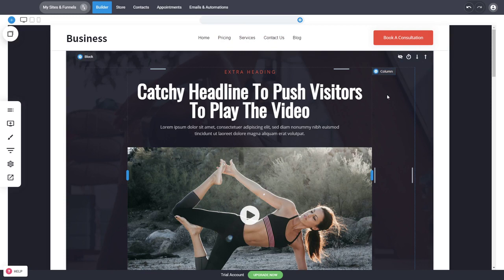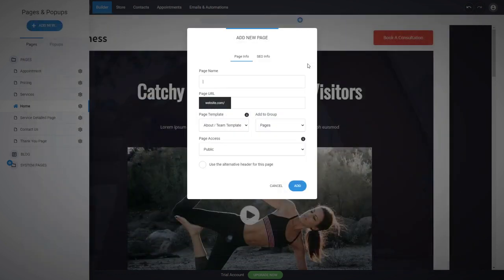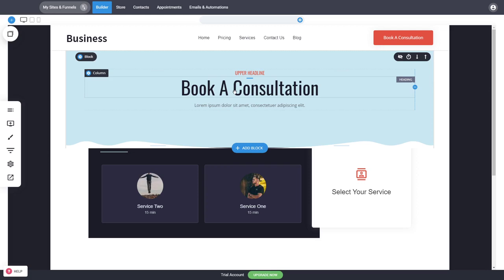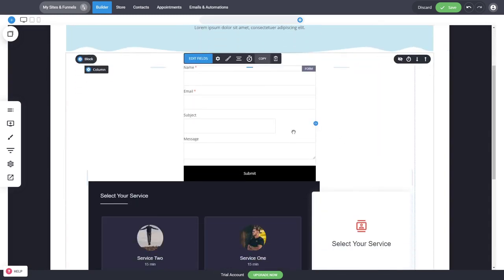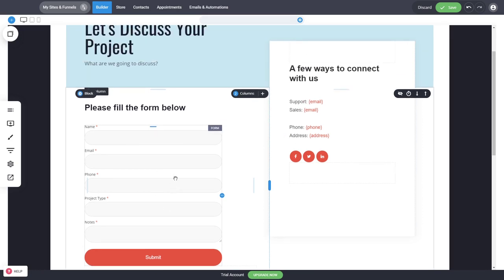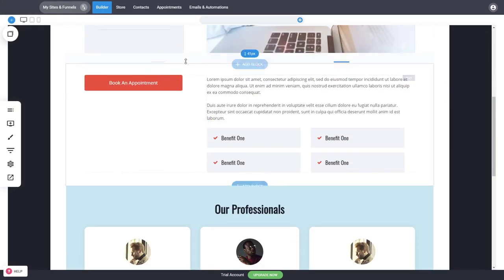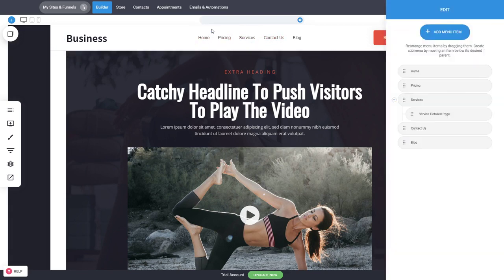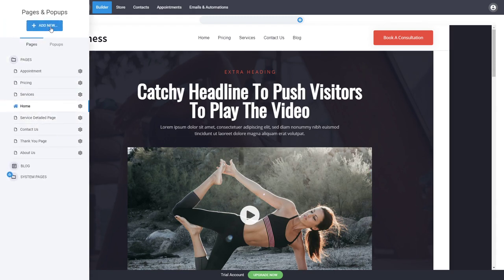4 - Building Your Inner Pages Generating Leads For Your Business - Appointments | Swing-Lab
Building Your Inner Pages